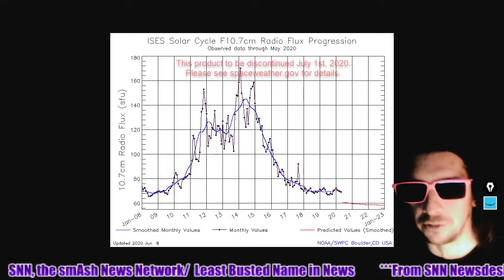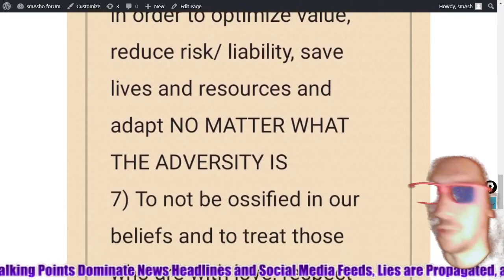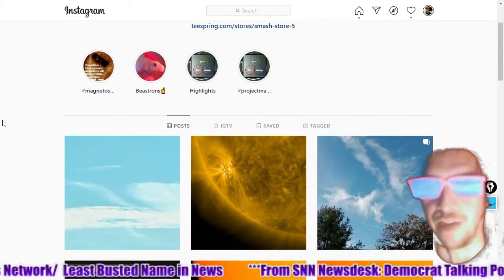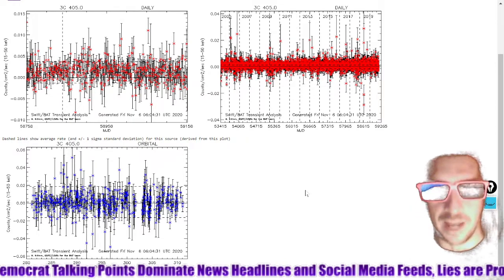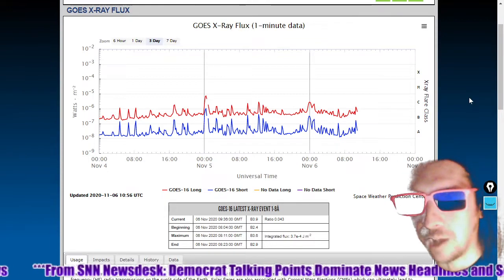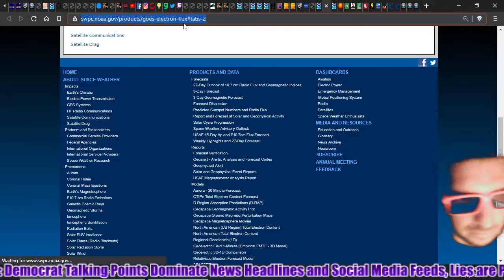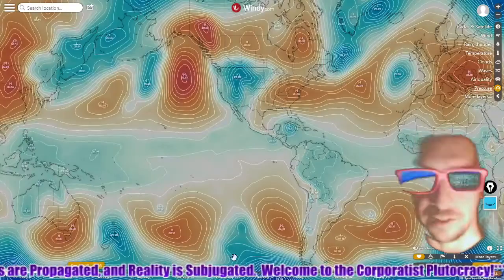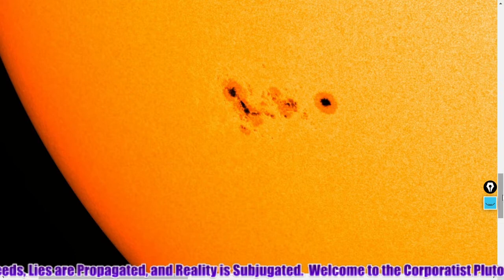Daily Space Weather: MORE Sunspots, Coronal Hole High Speed Stream Arrives...